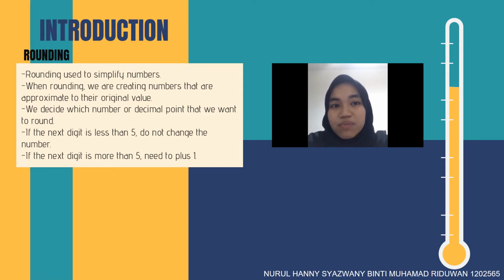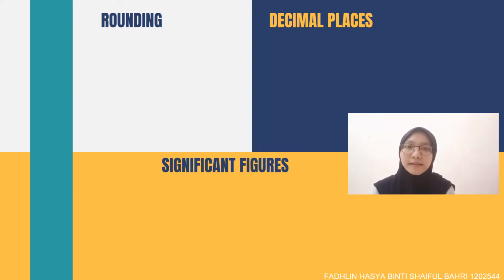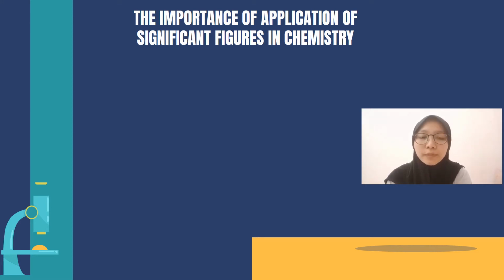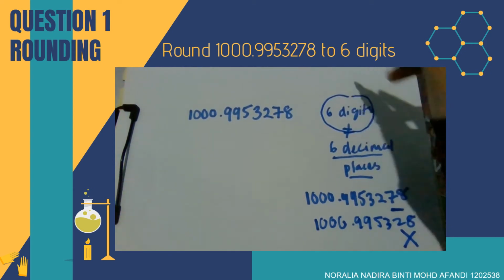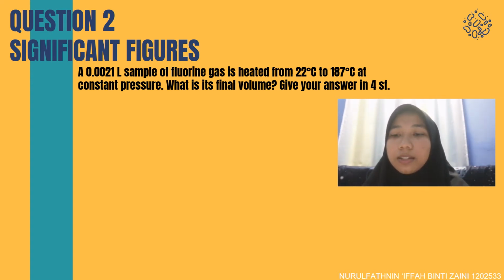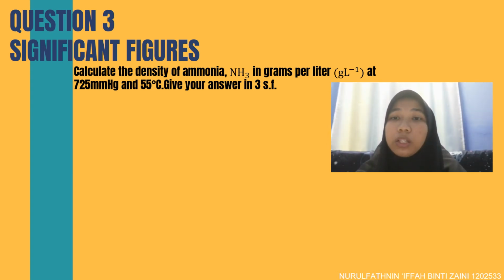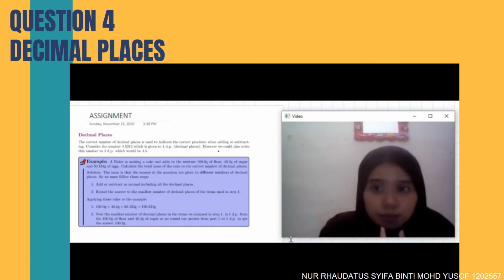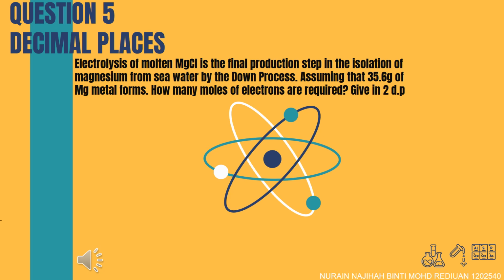TSF2_G1-SMC1013 -1.4-Rounding, Significant Figures & Decimal Places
Chapter 1- Mathematical Foundations
Topic 1.4 - Rounding, Significant Figures and Decimal Places.
This video was specially prepared by Group 1 TSF2. The members of the group as list below:
1) NURULFATHNIN 'IFFAH BINTI ZAINI 1202533
2) NORALIA NADIRA BINTI MOHD AFANDI 1202538
3) NURAIN NAJIHAH BINTI MOHD REDIUAN 1202540
4) FADHLIN HASYA BINTI SHAIFUL BAHRI 1202544
5) NUR RAUDHATUS SYIFA BINTI MOHD YUSOF 1202557
6) NURUL HANNY SYAZWANY BINTI MUHAMAD RIDUWAN 1202565